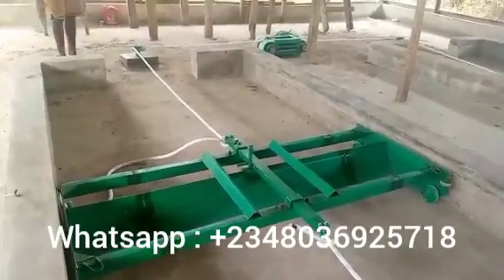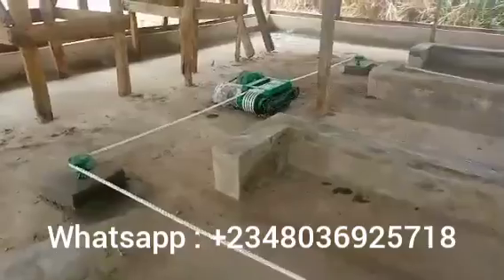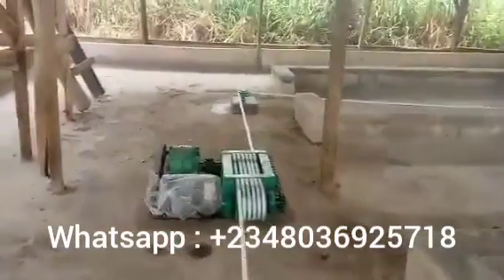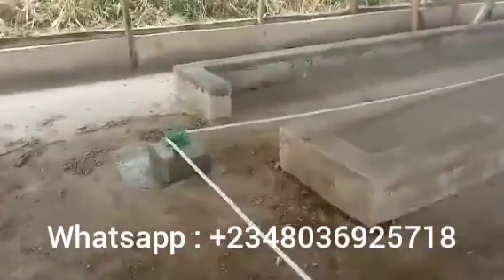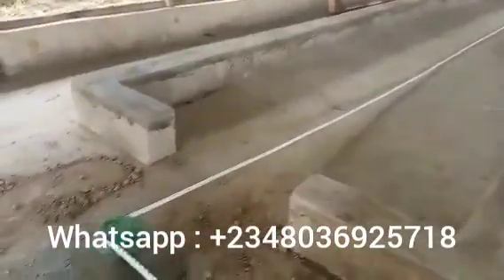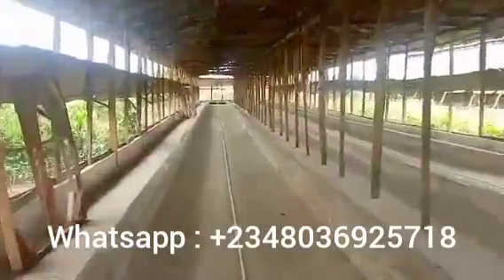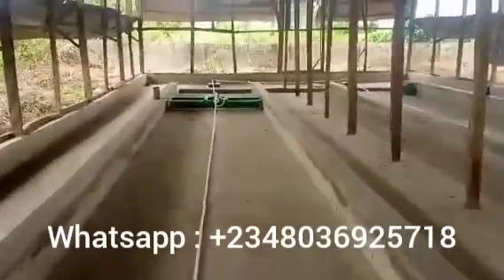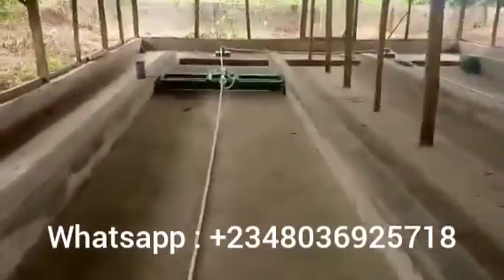Poultry Dung Manure scrapper Removal